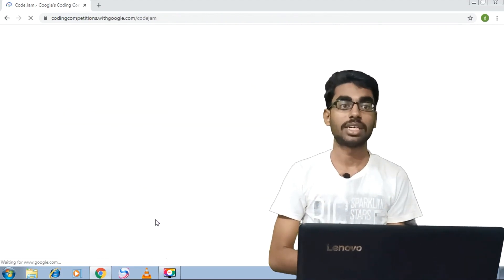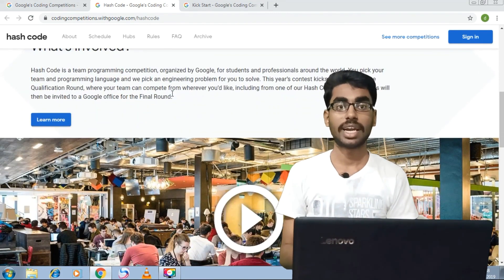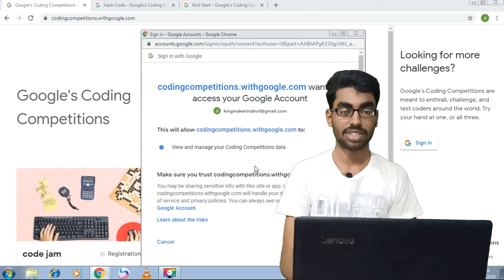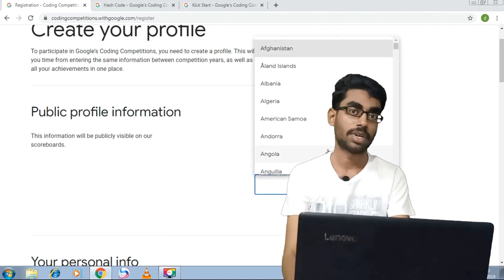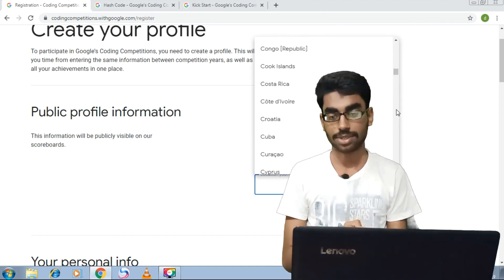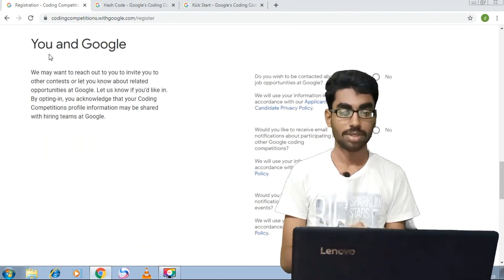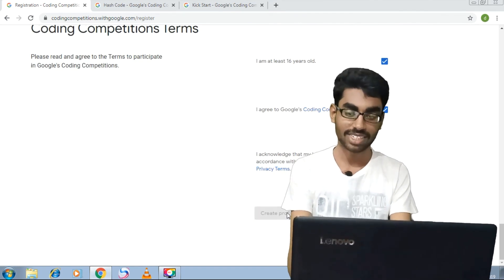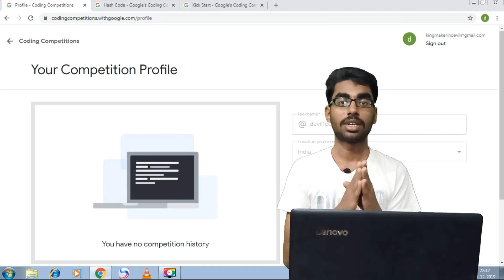GOOGLE COMPETITION -15000 DOLLAR JOB EXPLAINED IN TAMIL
IN THIS VIDEO WE EXPLAINED ABOUT CODEJAM, HASHCODE, AND KICKSTART THOSE ARE GOOGLE COMPETITIONS IN TAMIL.

ARCS WORLD,CREATING FUTURE,EDUCATION,TECH,TECHNOLOGY IN TAMIL,TAMIL EXPLANATION.

CHANNEL DESCRIPTION:
                              Arcs world is a Tamil channel made for exploring knowledge in our mother tongue Tamil.

In this channel we cover
      1. Scientific facts
      2. Motivation tips
      3. Technological information
      4. Education tips
      5. Historical facts and
all other Education, Science, and Technology related content with a little fun and Entertainment related content also.

     This channel is for Tamil audience whom they need to gain more knowledge about the world in their own Tamil language.